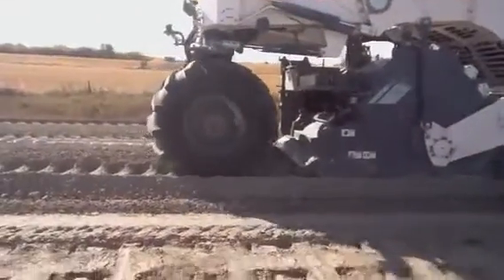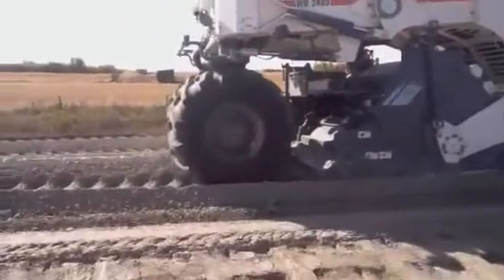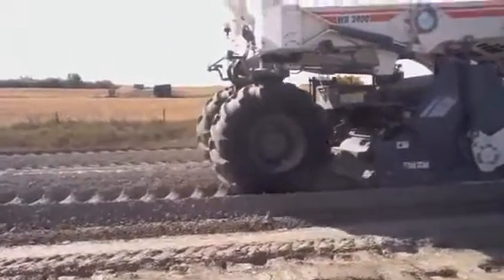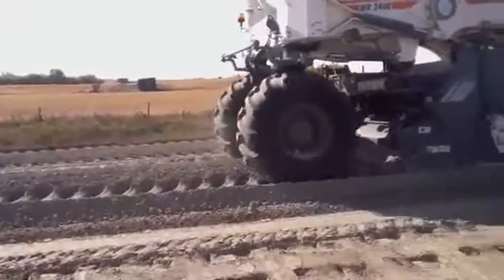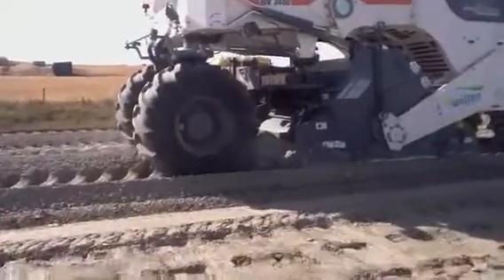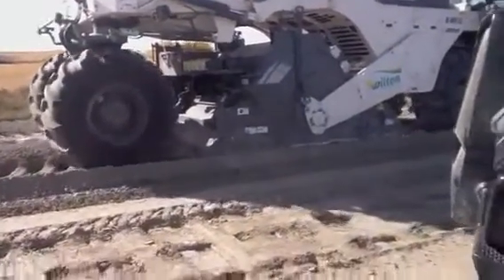Wilton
Road work